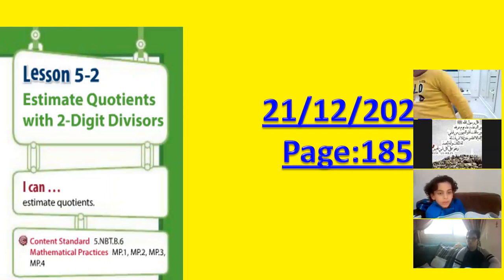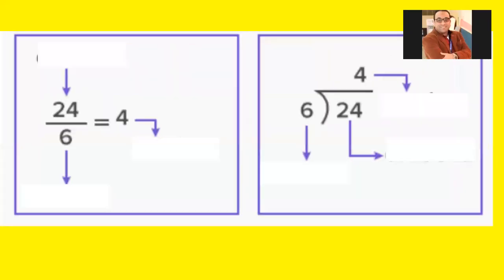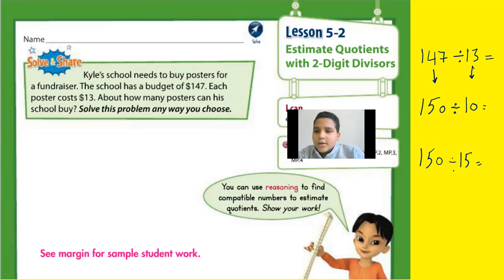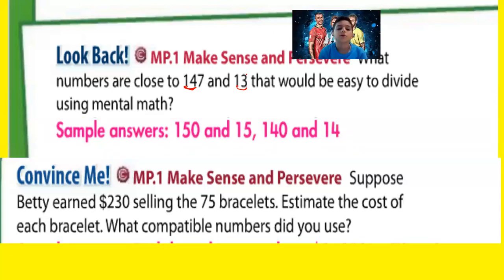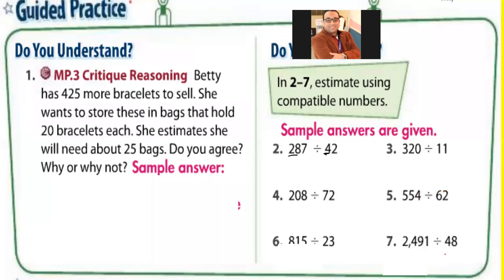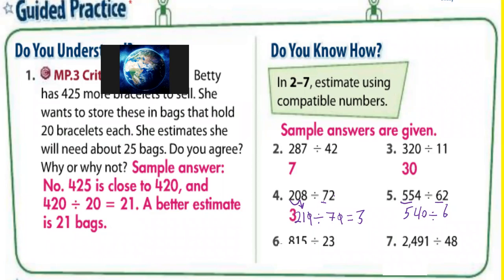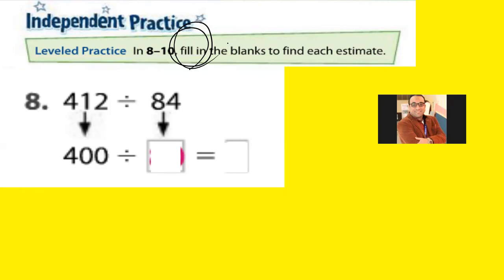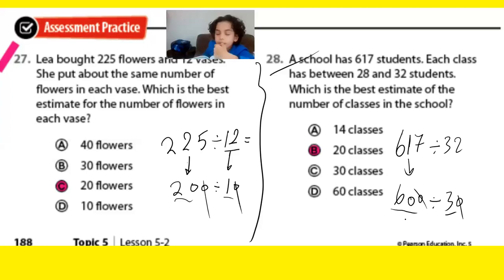Estimate quotient with 2 digits divisors 5-2